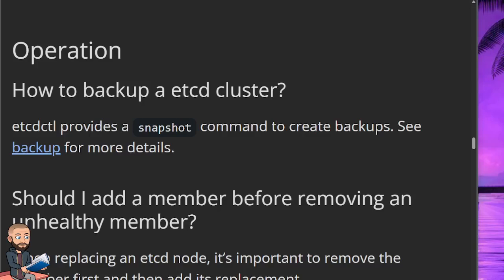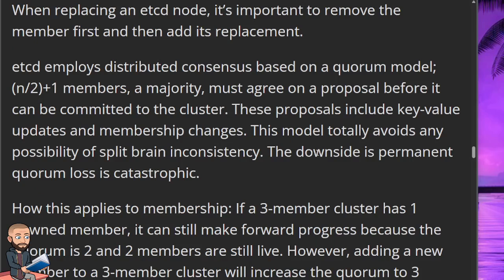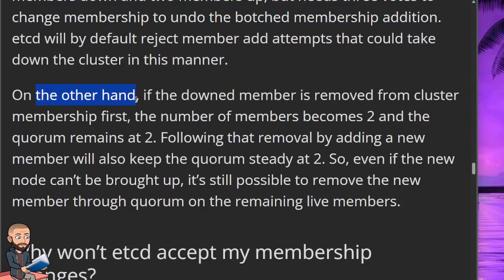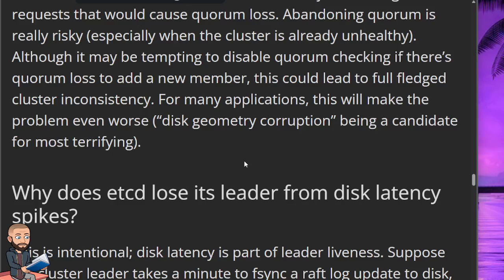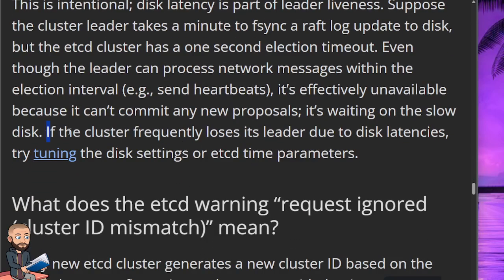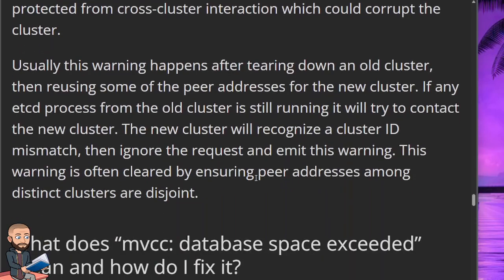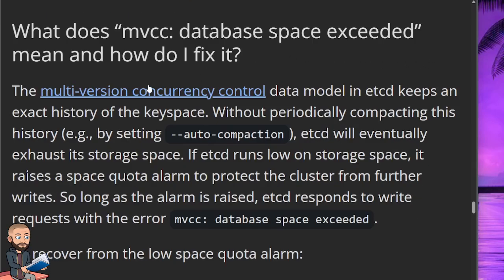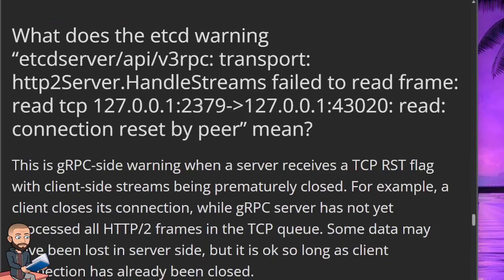etcd faq part 2 snapshot, quorum, membership changes, etc.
Should I add a member before removing an unhealthy member?
When replacing an etcd node, it’s important to remove the member first and then add its replacement.

etcd employs distributed consensus based on a quorum model; (n/2)+1 members, a majority, must agree on a proposal before it can be committed to the cluster. These proposals include key-value updates and membership changes. This model totally avoids any possibility of split brain inconsistency. The consequence of permanent quorum loss is catastrophic.

How this applies to membership: If a 3-member cluster has 1 downed member, it can still make forward progress because the quorum is 2 and 2 members are still live. However, adding a new member to a 3-member cluster will increase the quorum to 3 because 3 votes are required for a majority of 4 members. Since the quorum increased, this extra member buys nothing in terms of fault tolerance; the cluster is still one node failure away from being unrecoverable.

Additionally, that new member is risky because it may turn out to be misconfigured or incapable of joining the cluster. In that case, there’s no way to recover quorum because the cluster has two members down and two members up, but needs three votes to change membership to undo the botched membership addition. etcd will by default reject member add attempts that could take down the cluster in this manner.

On the other hand, if the downed member is removed from cluster membership first, the number of members becomes 2 and the quorum remains at 2. Following that removal by adding a new member will also keep the quorum steady at 2. So, even if the new node can’t be brought up, it’s still possible to remove the new member through quorum on the remaining live members.

Why won’t etcd accept my membership changes?
etcd sets strict-reconfig-check in order to reject reconfiguration requests that would cause quorum loss. Abandoning quorum is really risky (especially when the cluster is already unhealthy). Although it may be tempting to disable quorum checking if there’s quorum loss to add a new member, this could lead to full fledged cluster inconsistency. For many applications, this will make the problem even worse (“disk geometry corruption” being a candidate for most terrifying).

Why does etcd lose its leader from disk latency spikes?
This is intentional; disk latency is part of leader liveness. Suppose the cluster leader takes a minute to fsync a raft log update to disk, but the etcd cluster has a one second election timeout. Even though the leader can process network messages within the election interval (e.g., send heartbeats), it’s effectively unavailable because it can’t commit any new proposals; it’s waiting on the slow disk. If the cluster frequently loses its leader due to disk latencies, try tuning the disk settings or etcd time parameters.